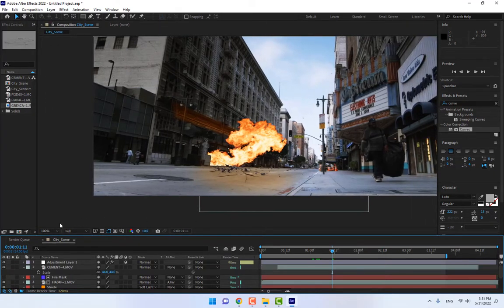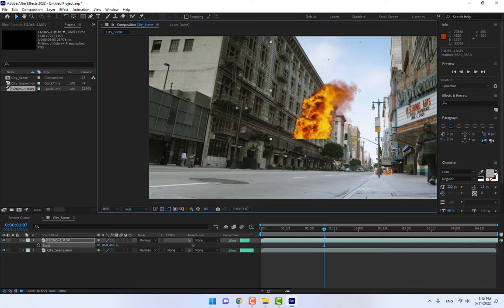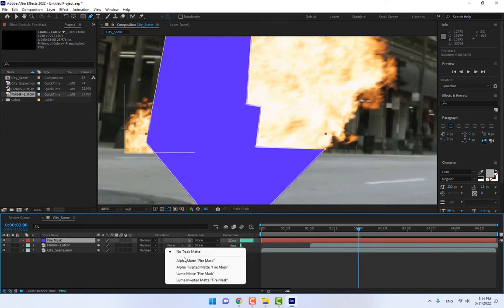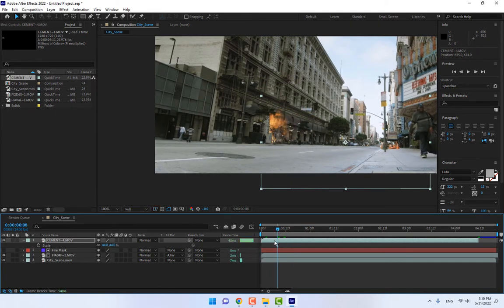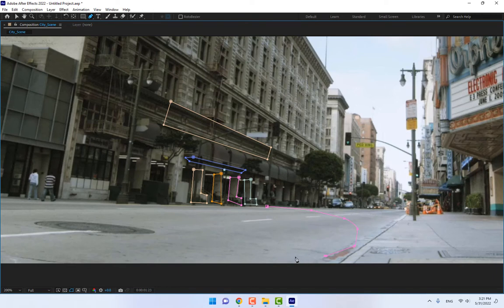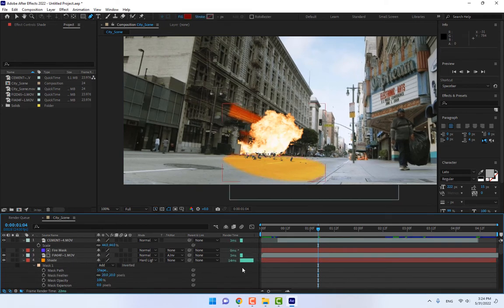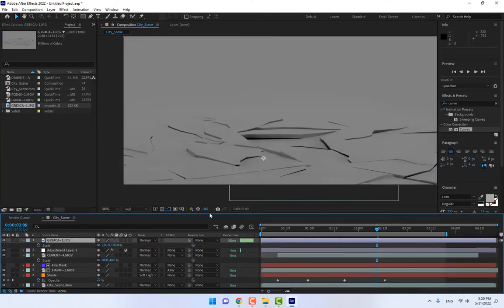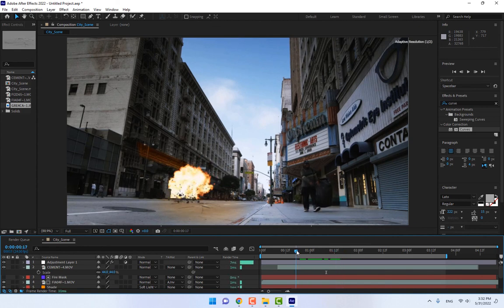AFTER EFFECTS TUTORIAL ( VFX EXPLOSION ) On Live Action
We are diving into Adobe After Effects! Where better to start than the absolute basics? For today's tutorial, we'll be going over making a super VFX EXPLOSION.